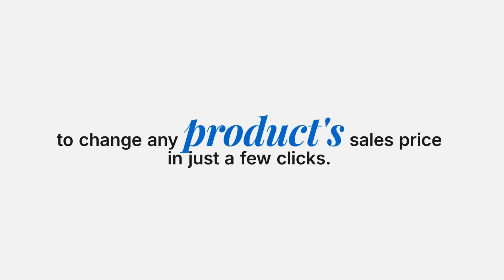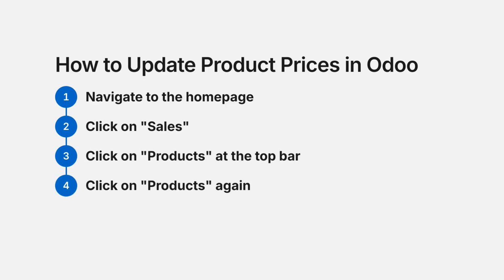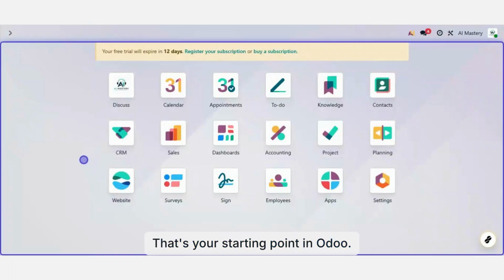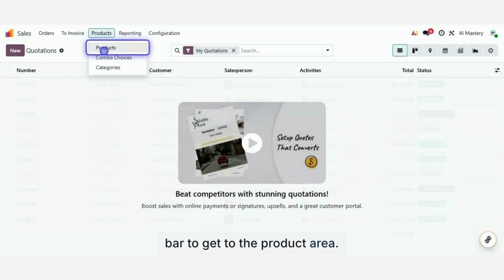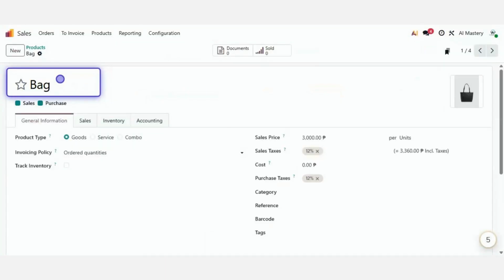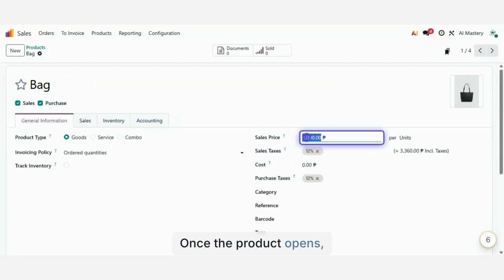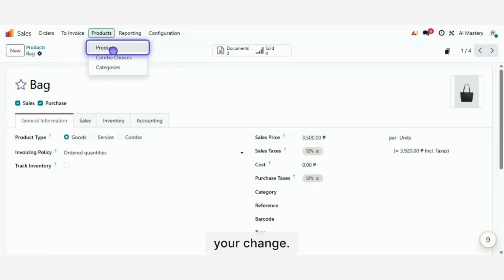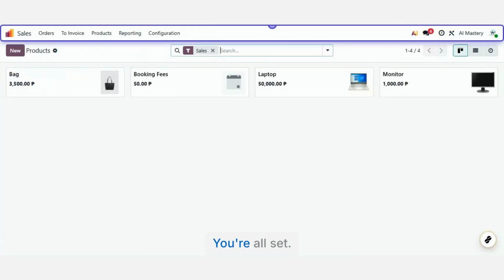How to Update Product Prices in Odoo (Updated 2026)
In this video, we discuss how to update product prices in Odoo. You'll learn the exact steps to change any product's sales price in just a few clicks. Whether you're adjusting a single item or need to update multiple prices, this tutorial covers the process clearly. We'll show you how to navigate to the product list, select the product, edit the sales price field, and save your changes. By the end, you'll be able to modify prices confidently and efficiently.

00:00 Introduction to Updating Prices
00:16 Navigating to the Product List
00:36 Editing the Bag's Sales Price
00:51 Saving and Verifying the Change
01:02 Feedback and Conclusion